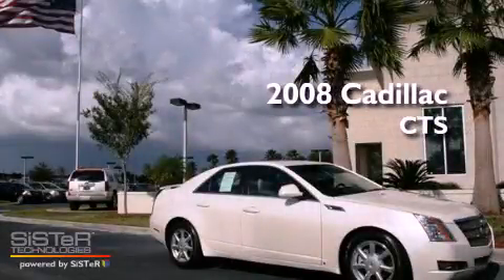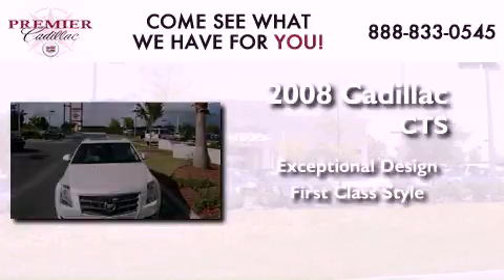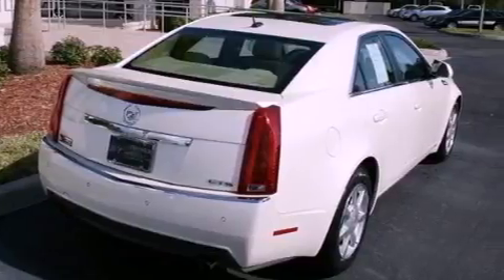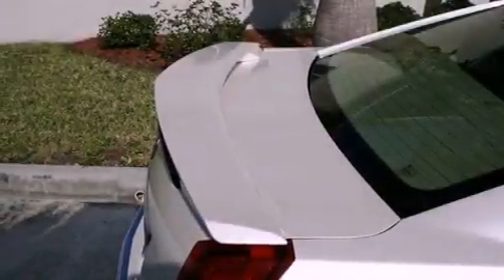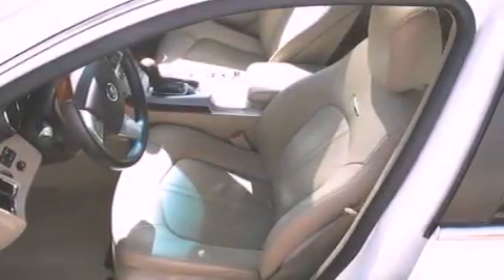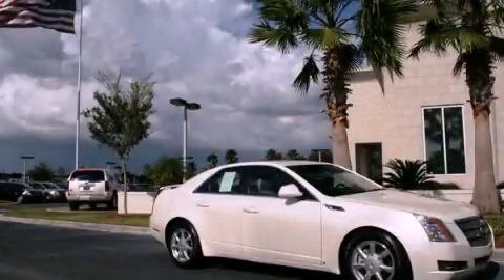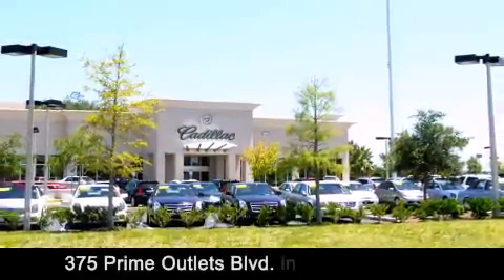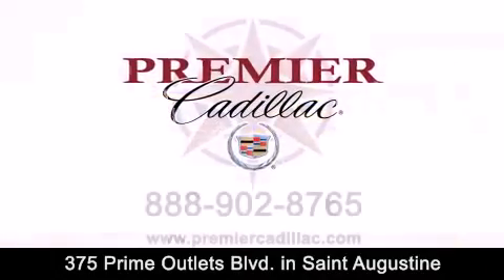2008 Cadillac CTS Saint Augustine FL 32084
We've been honored to serve the Saint Augustine FL area , we promise that your experience at our dealership will exceed your expectations !

 Year : 2008
 Make : Cadillac
 Model : CTS
 Engine : Gas V6 3.6L/220

 Exterior : White Diamond Tricoat
 Miles : 42,222

 Stock : C1321A

 375 Prime Outlets Blvd.